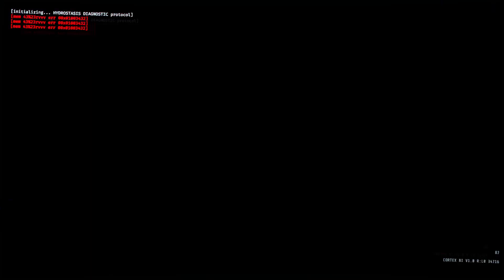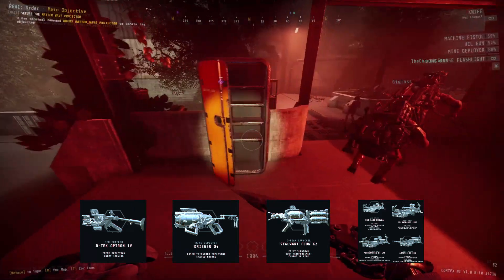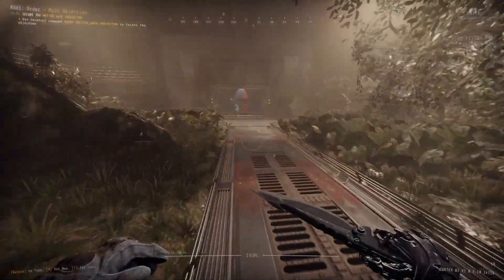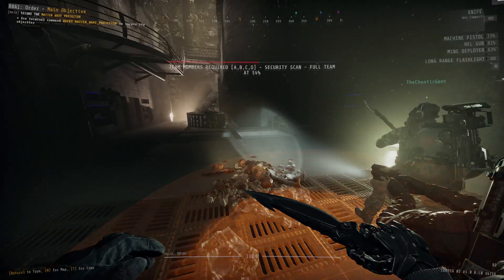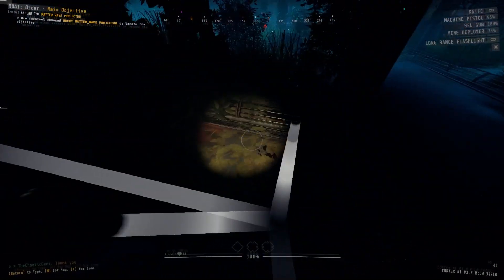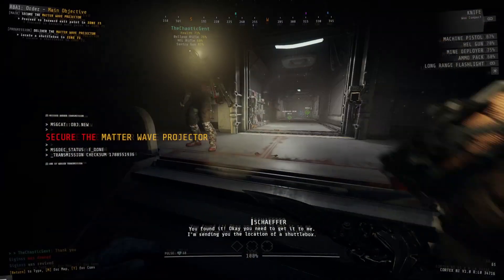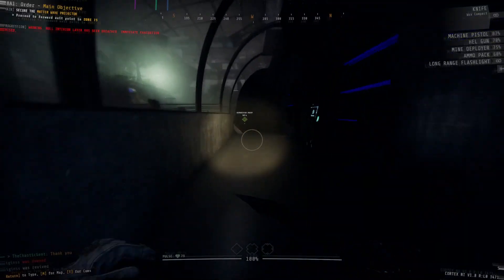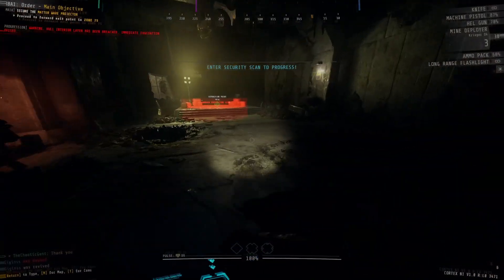An A1 With An Error Alarm?!? Spicy Start To A Rundown! - GTFO R8A1 Guide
After 7 rundowns of experience many of us are more than prepared to face the early missions of Rundown 8 without assistance. However for those who are newer to the game, having a helping hand (or guide) never hurts to get you started!

Chapters:
00:00 Intro
00:31 Loadout
01:38 Zone 67-75
06:21 Outro